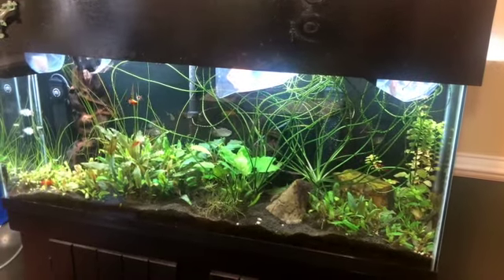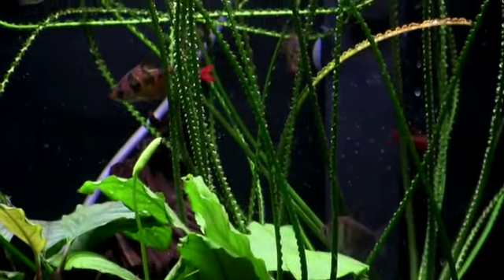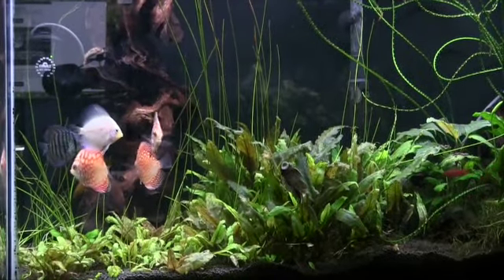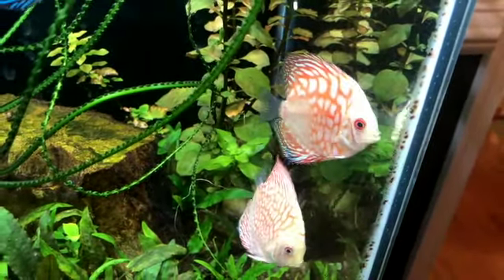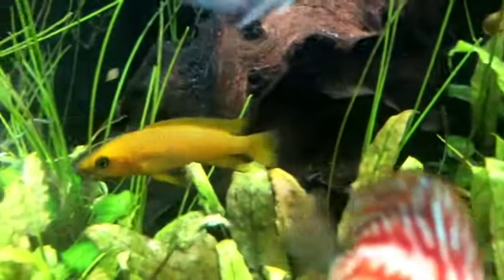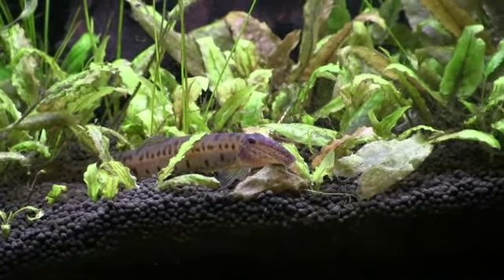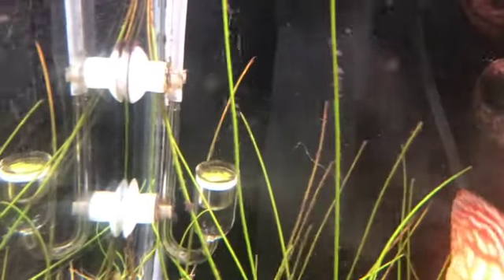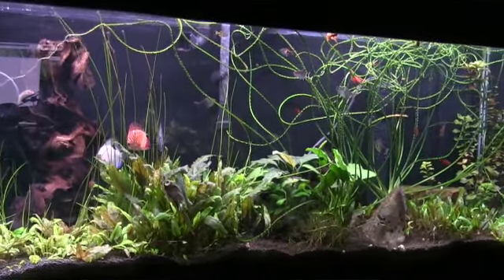A planted Tank Discus Project | Episode 216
Some people build their aquarium around discus.  I went the other way.  My discus were added to a well-established planted aquarium.  There were already fish living happily in the tank, and for the most part, I just left them.  That included a pair of Leulupi, which don't live in planted tanks and do not live with discus.  But they do here!  Hear me out on this one.
In this video -- I talk about adding the discus to the aquarium, why I think it will be ok to keep the barbs and tetras, the difficulty of keeping discus in a planted aquarium (and the benefits!) as well as special heating, driftwood, water changes --everything I hoped to take into account to make this a happy aquarium and fine addition to my home office.